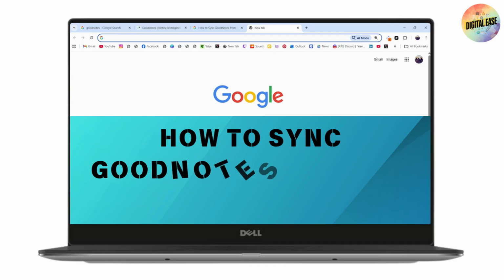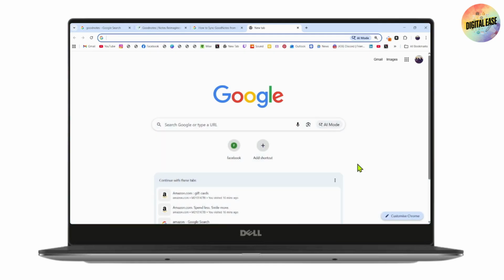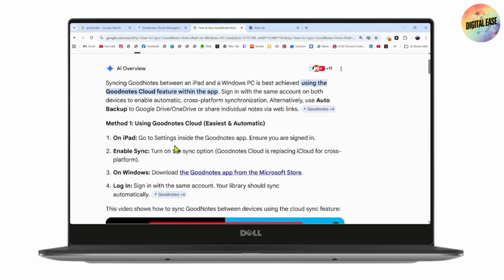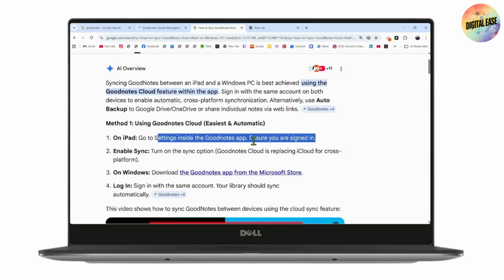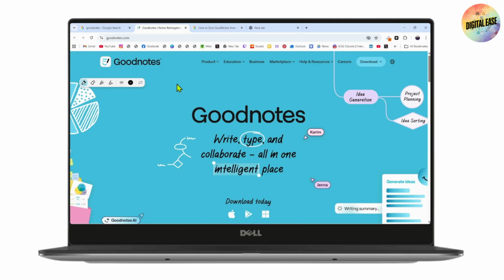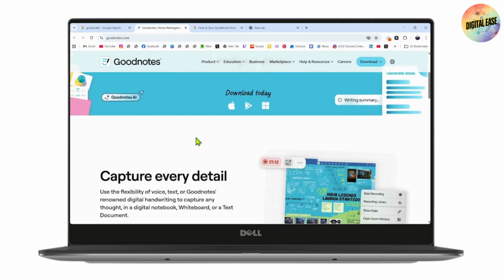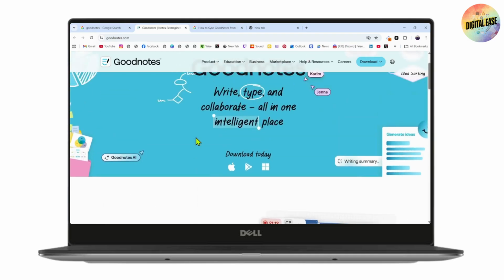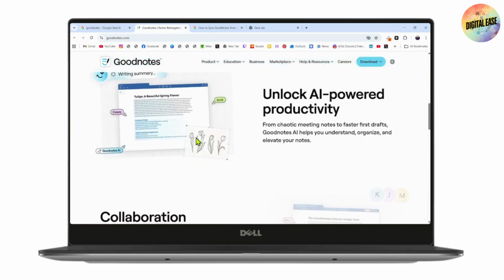How to Sync GoodNotes from iPad to Windows PC (Easily)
How to Sync GoodNotes from iPad to Windows PC

Learn how to sync GoodNotes from your iPad to your Windows PC with this easy-to-follow goodnotes tutorial. We show you how to enable cloud sync within the GoodNotes app settings on your apple devices. This guide ensures your ipad notes are accessible on both your iPad and Windows PC, making note taking seamless across your devices.

goodnotes for windows, how to sync goodnotes from ipad to windows, how to sync goodnotes on ipad to windows, goodnotes sync ipad to windows, sync goodnotes ipad to windows